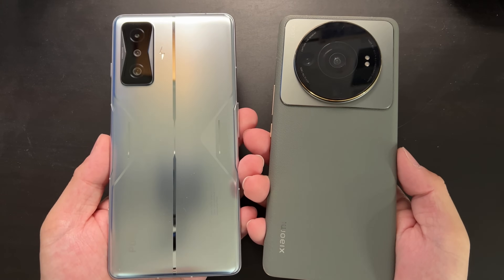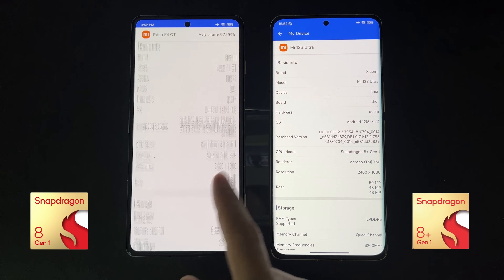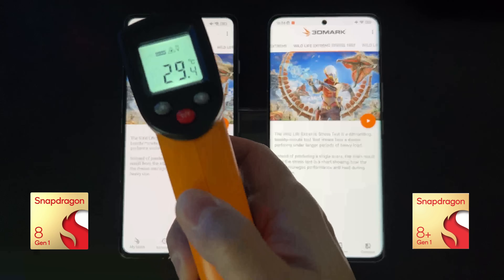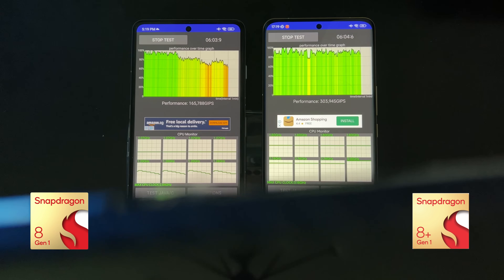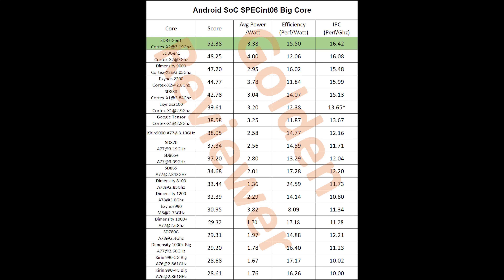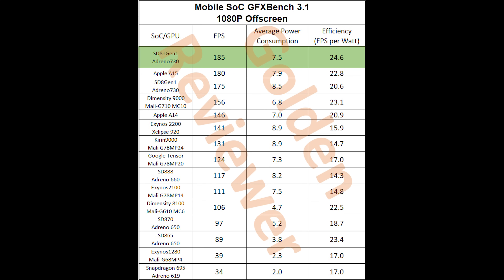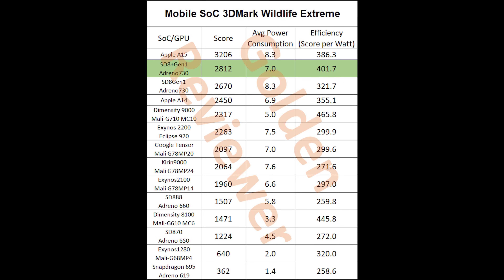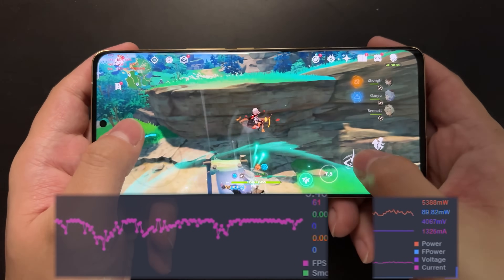Snapdragon 8+ Gen1 vs 8 Gen1 Full Benchmark Comparison Test | Huge Improvements!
Full Benchmark Poco F4 GT vs Xiaomi 12s Ultra, how much improvement does Snapdragon 8+ Gen 1 bring? You will be surprised!

►Chapters:
00:00 - Introduction
00:56 - Geekbench 5
01:20 - Antutu
02:14 - GFXBench
02:44 - 3DMark Stress Test
03:43 - CPU Stress Test
05:35 - CPU SPECint Performance/Efficiency
07:06 - GPU Performance/Efficiency
08:27 - Conclusion